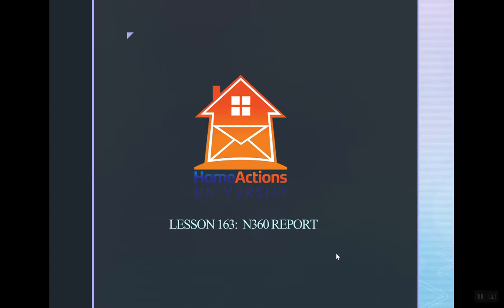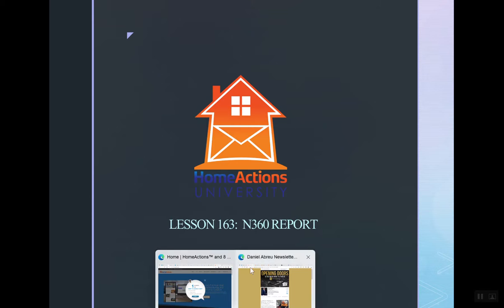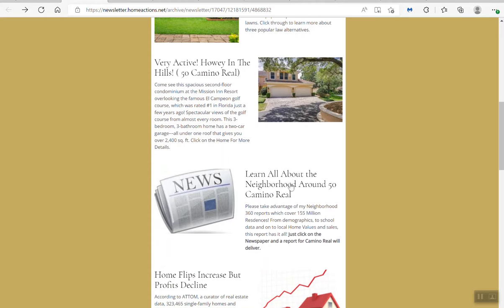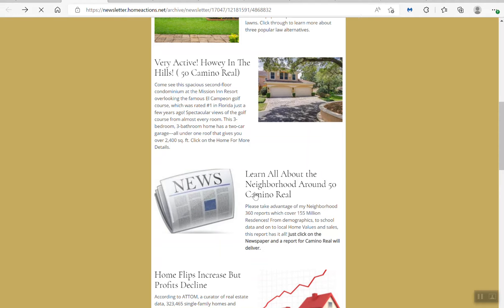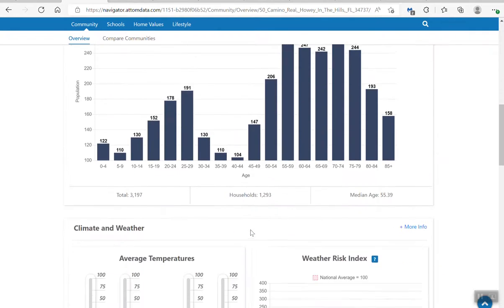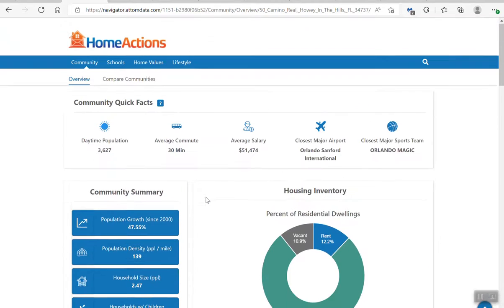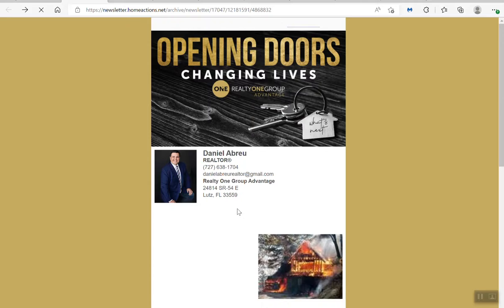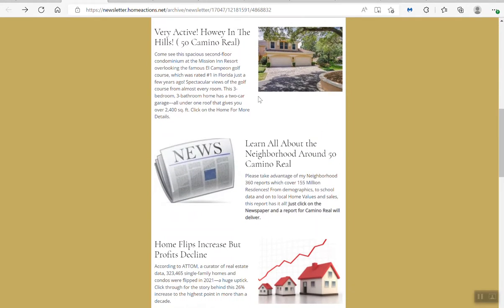Lesson 163 - N360 Report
In our 163rd lesson of HomeActions University, we teach you about our N360 Report.